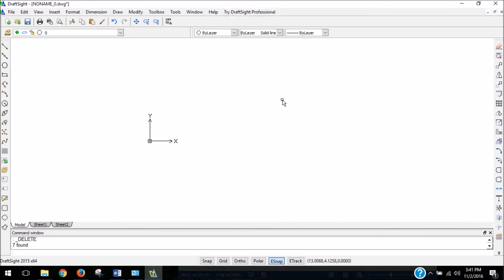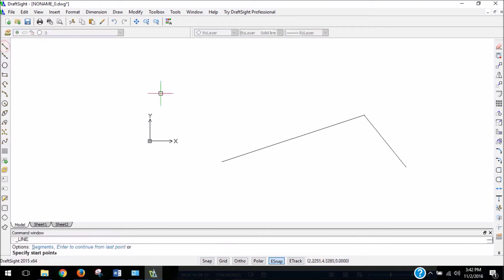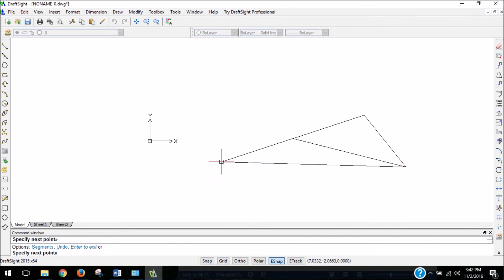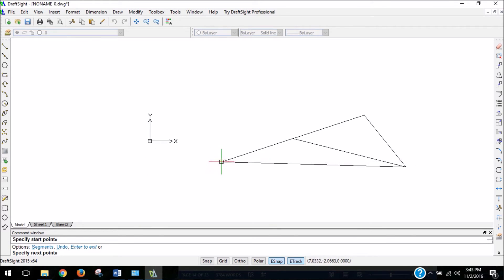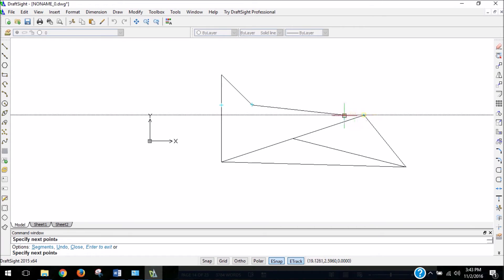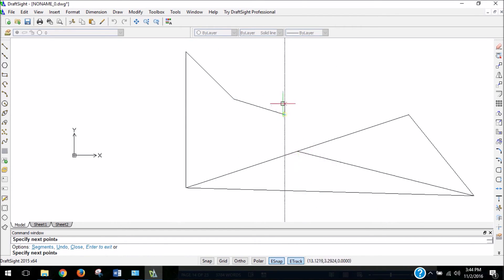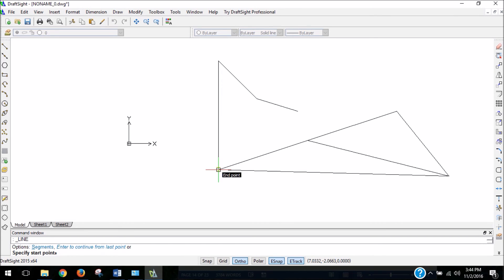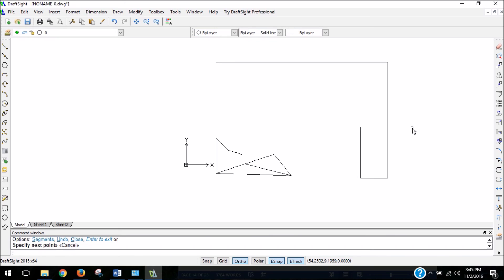Part 5 - Snaps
Learning to use snaps in DraftSight.